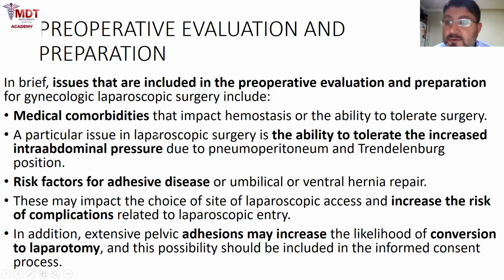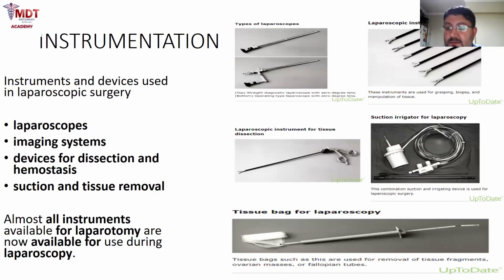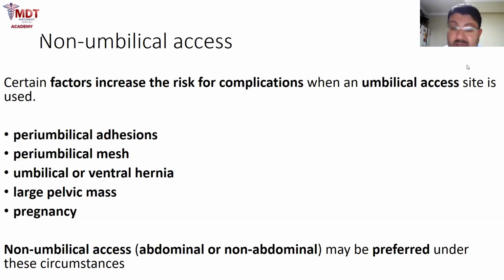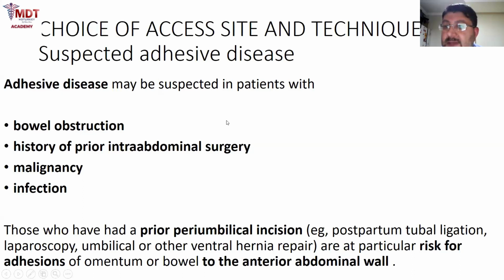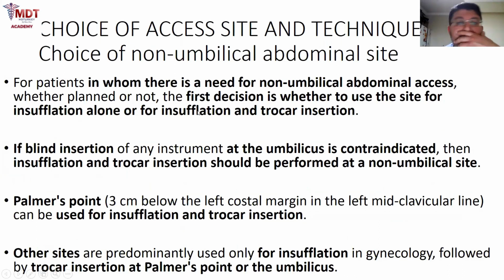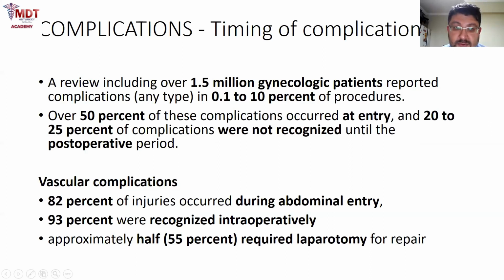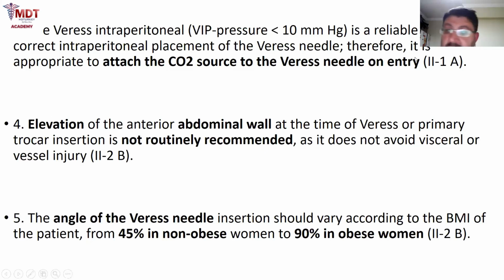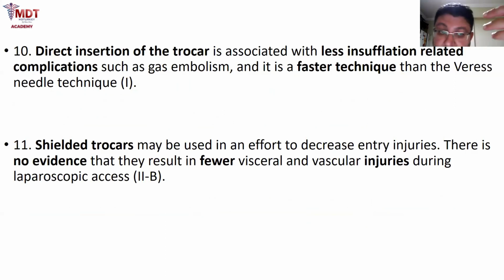Overview of Gynecologic Laparoscopic Surgery and Non Umbilical Entry Sites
Join us on an extraordinary educational journey as we delve into the world of Gynecology. Our highly anticipated course, "Diagnostic & Therapeutic Laparoscopy in Gynecological Surgeries," is specifically designed to equip gynecologists with the advanced skills and knowledge needed to excel in laparoscopic procedures. Discover how laparoscopy has revolutionized the field, offering minimally invasive techniques that not only reduce patient discomfort but also lead to faster recovery times, shorter hospital stays, and improved patient outcomes. As leaders in women's healthcare, it is our duty to continuously enhance our expertise in these cutting-edge practices.